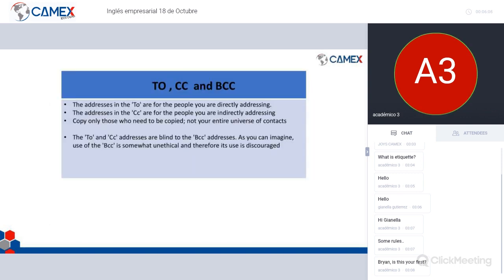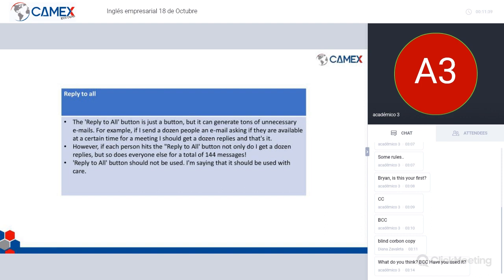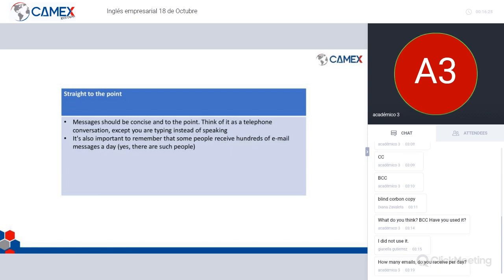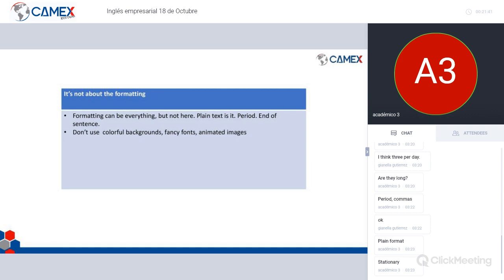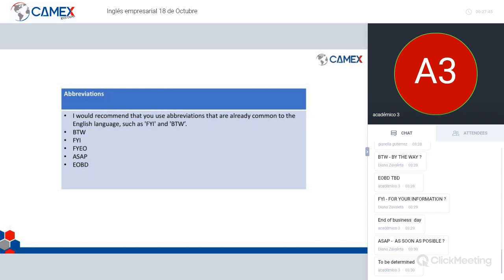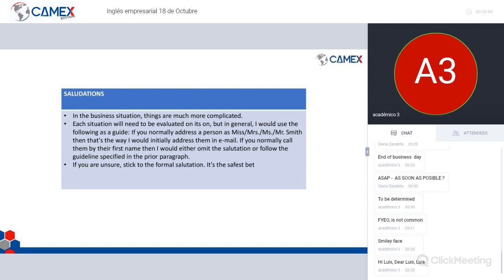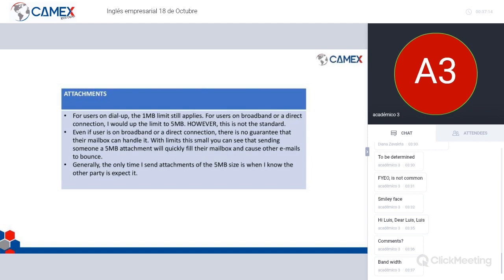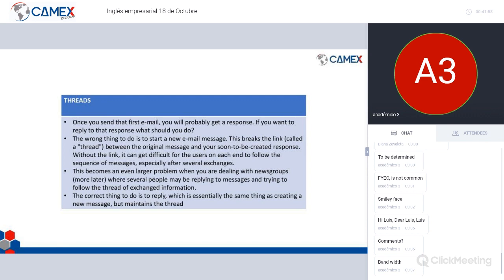Conferencia de Ingles Internacional - 18/10/2018